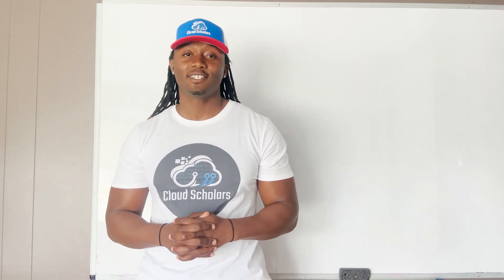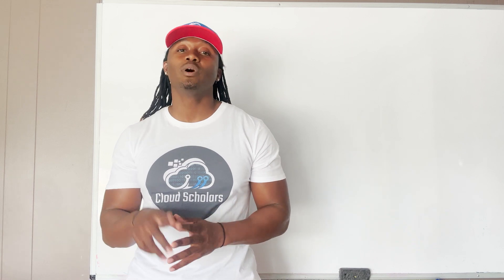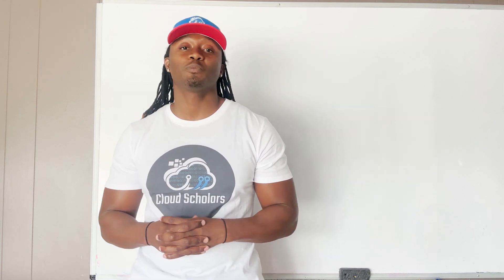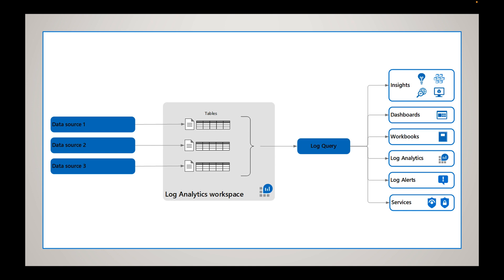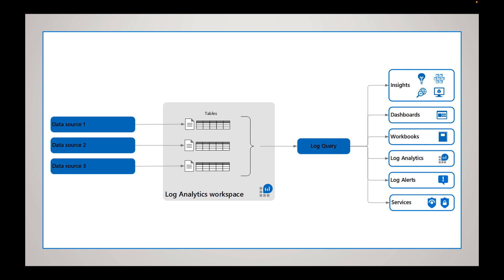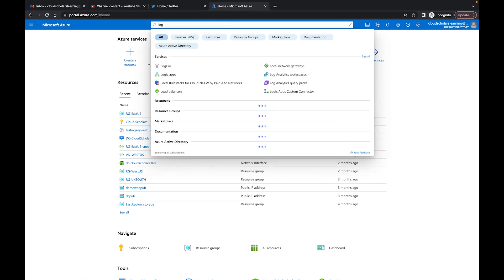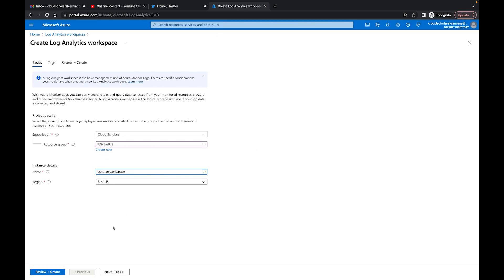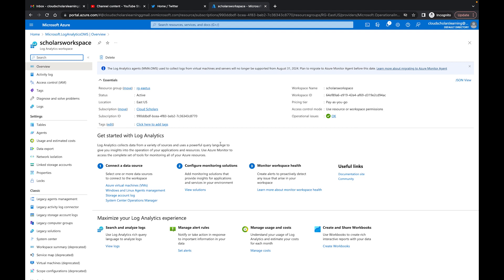Azure Log Analytic Workspace Series Part 1 - What is a Log Analytics Workspace?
In this video, I'll explain what a log analytics workspace is. Plus, I'll show you how to create one. This is the introductions to the "live series" where you can expect to receive more great content from Cloud Scholars.